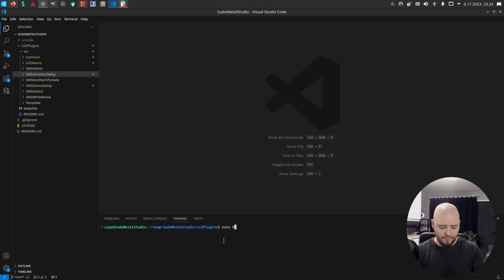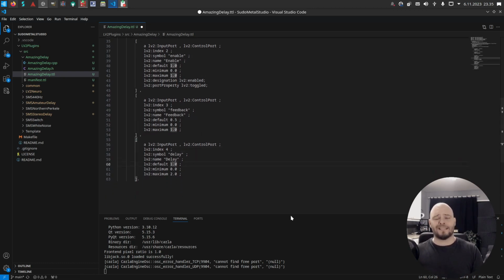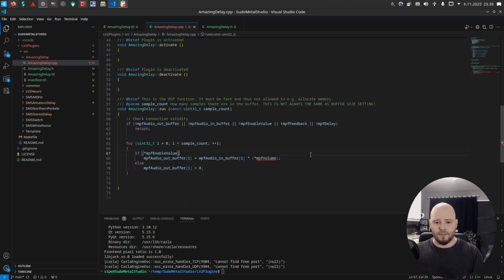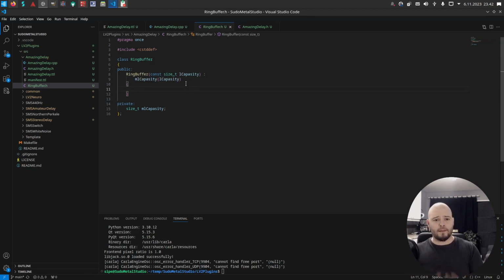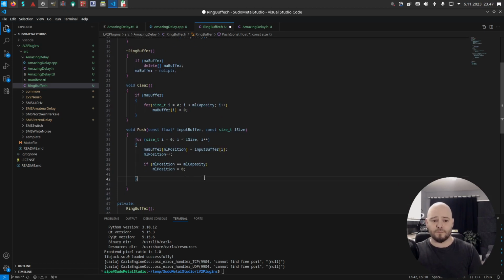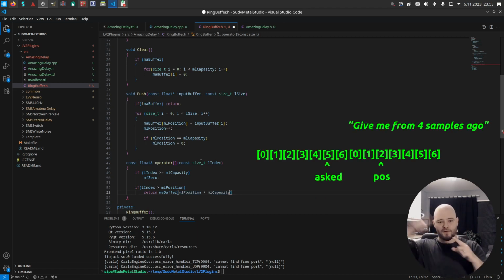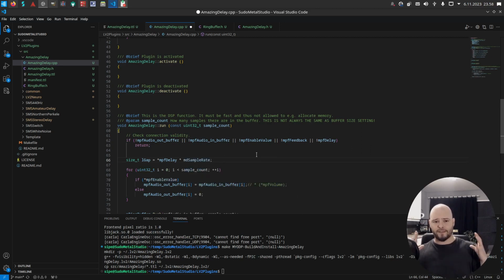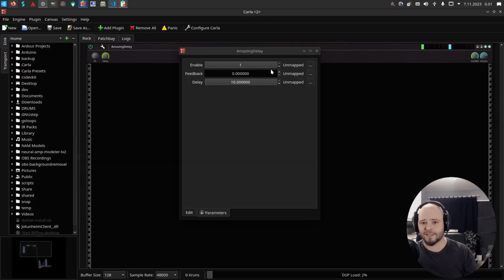Let's implement Ringbuffer and Delay DSP plugin using C++ [MYODP - Episode 3]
Both the ringbuffer and the delay algorithm are completely valid for all other plugin types (e.g., VST) as well, but here I'm using LV2 framework on Linux.

00:00 Intro
00:20 Init new plugin
01:35 Port definitions
06:48 Ringbuffer
16:01 Delay algorithm
17:49 Testing
19:39 Guitar Demo